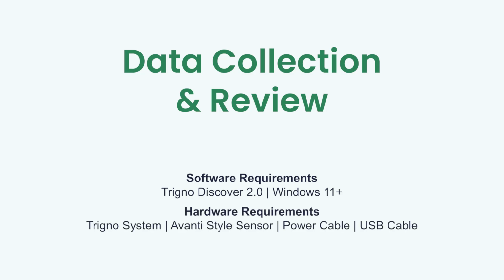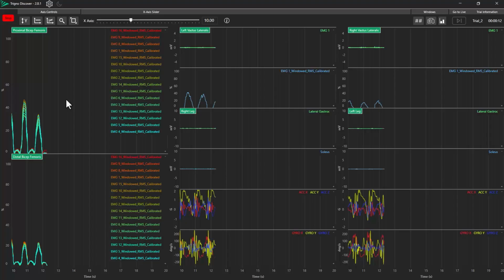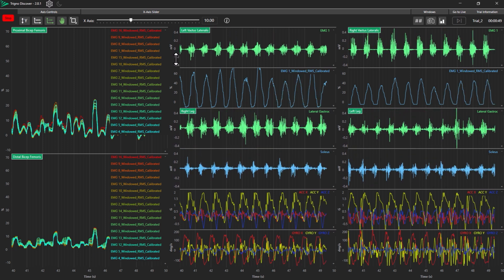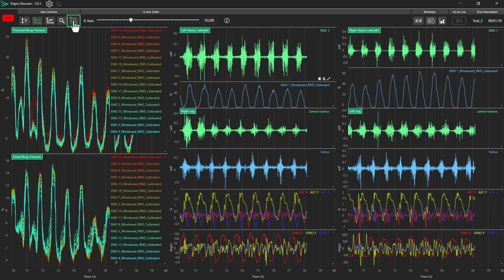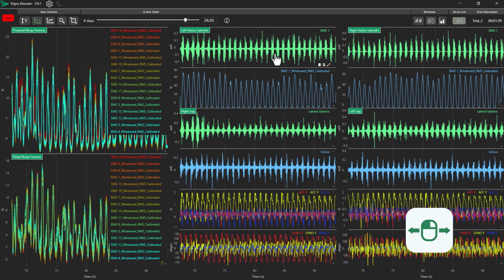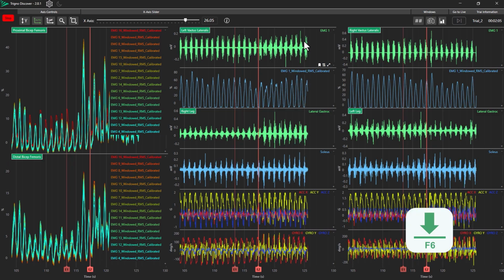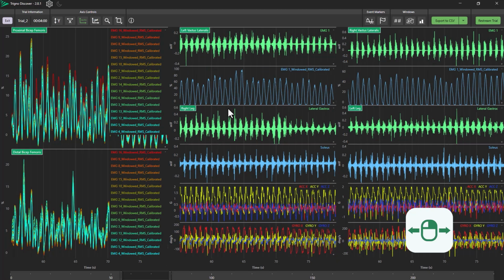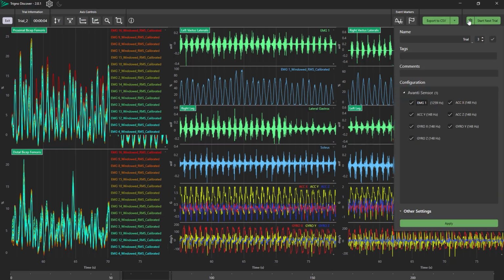Trigno Discover 2.0: Data Collection & Review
This tutorial will guide you through how to collect live data and interact with the axis controls and plotting windows.